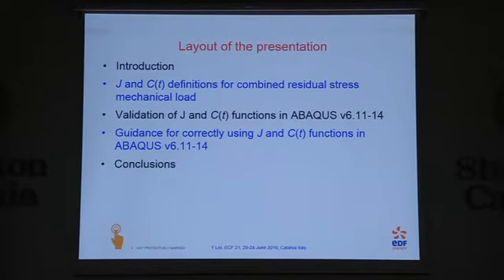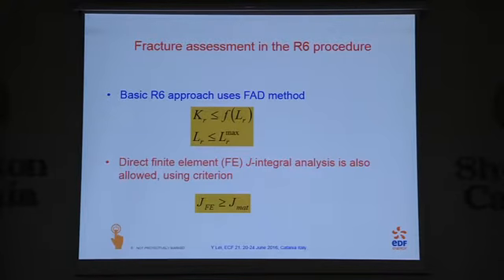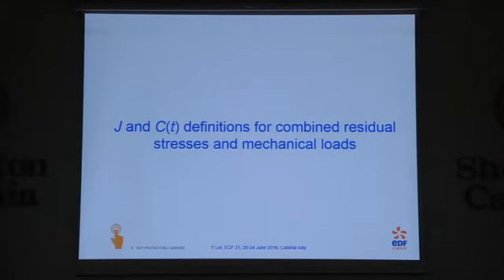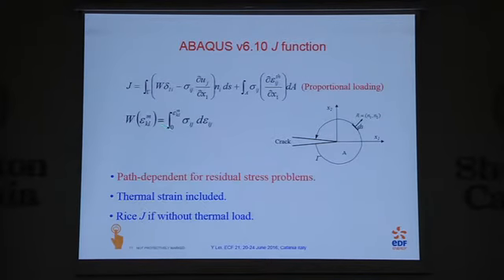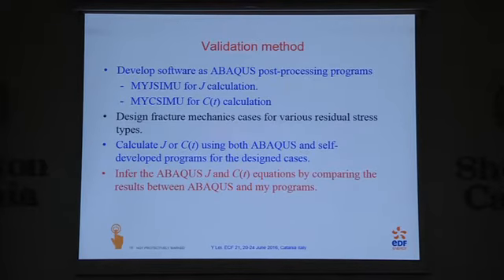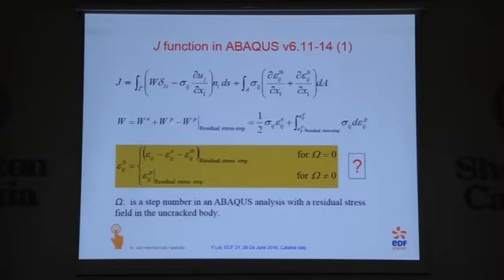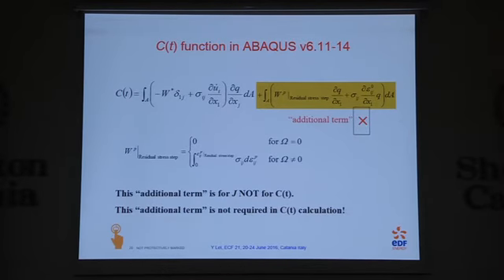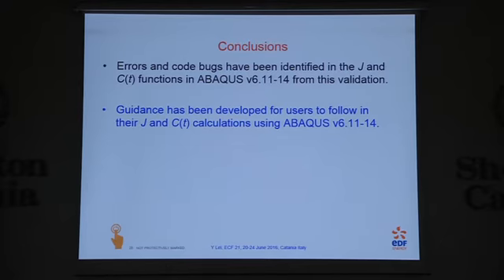Validation of contour integral functions in abaqus v6 11 v6 14 for combined mechanical and residual